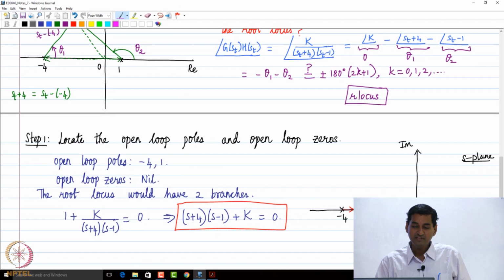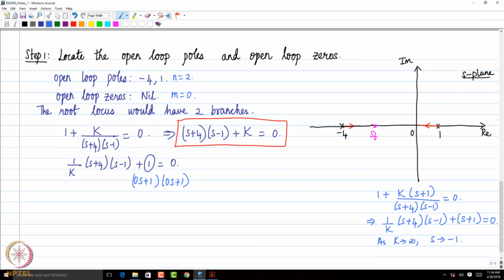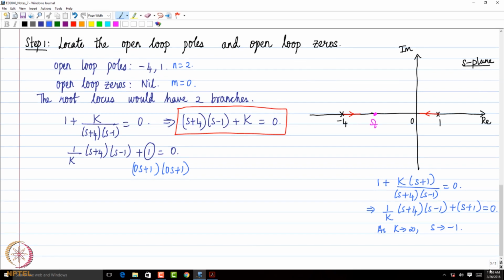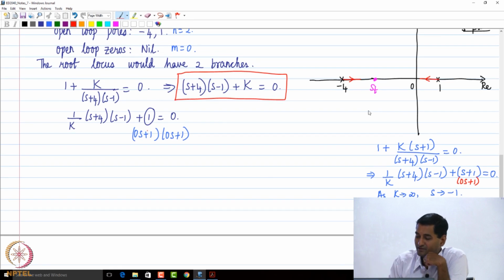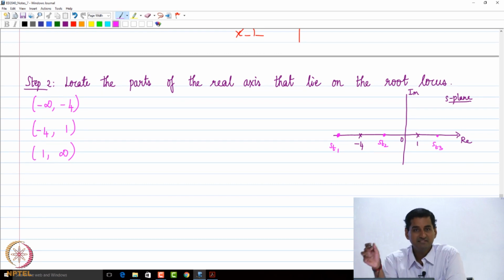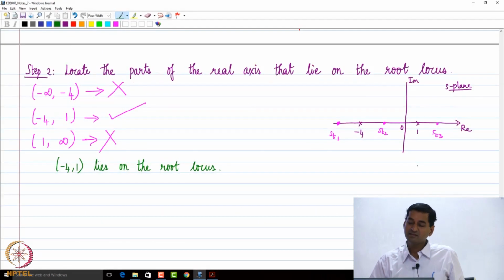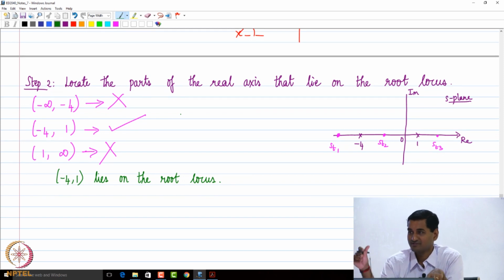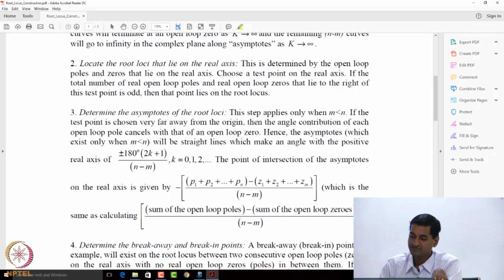Root Locus 1- Part 2